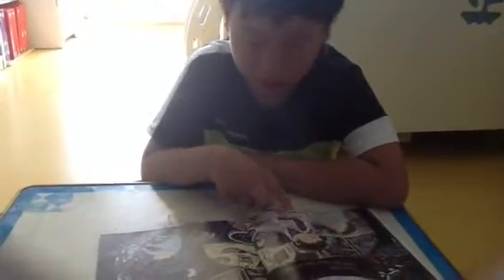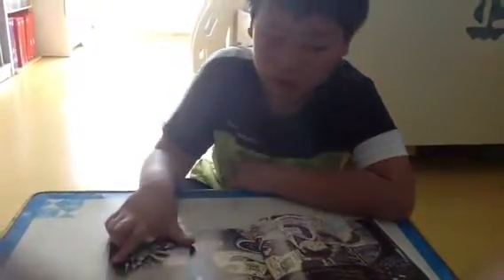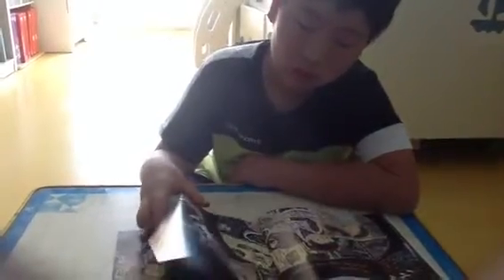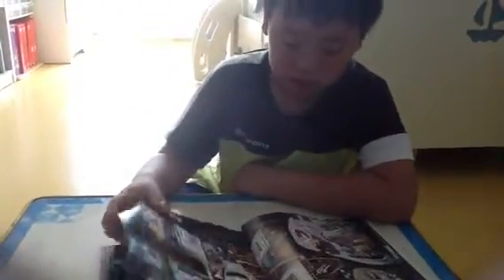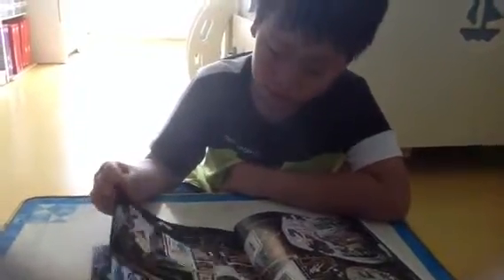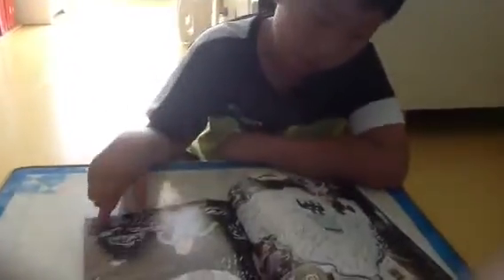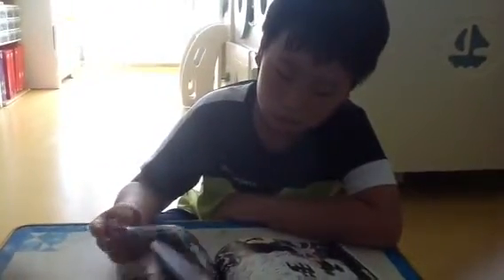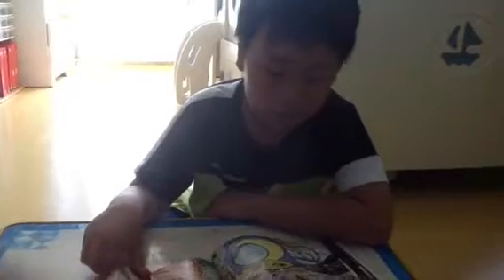김광영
초등1단계